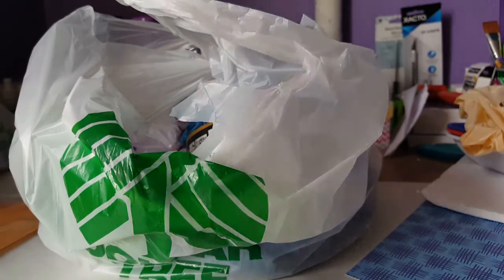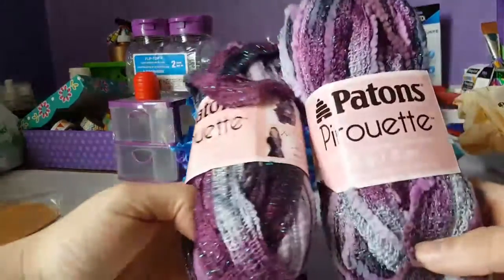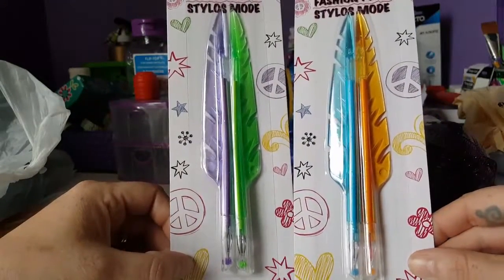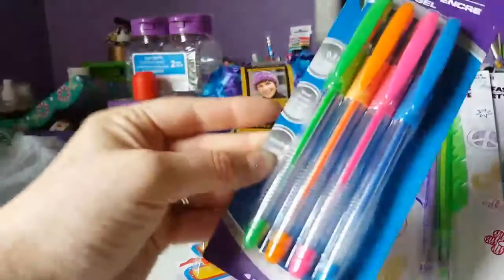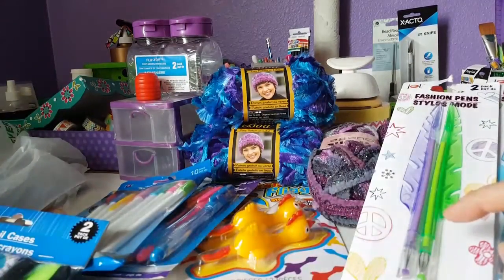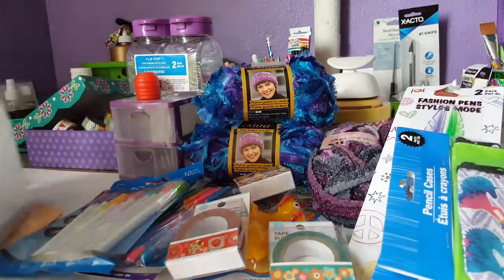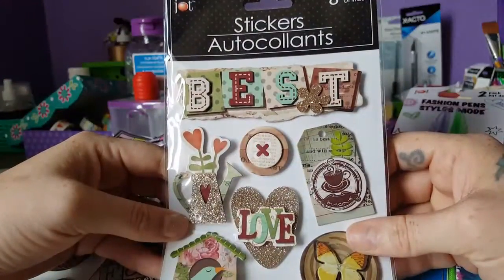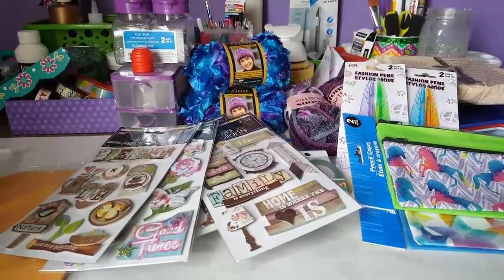1st dollar tree haul of July 2016!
check it out and an appearance from my naughty doggies =)